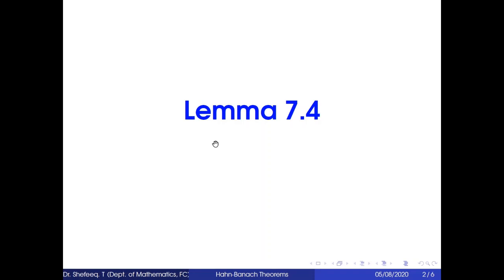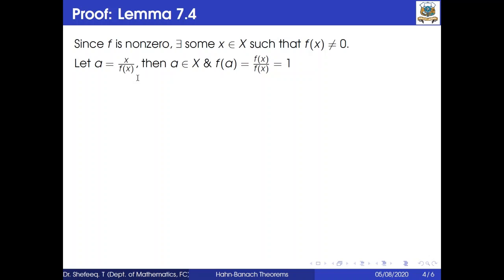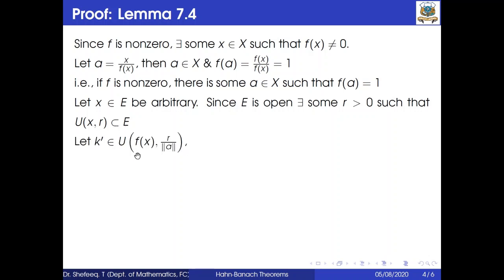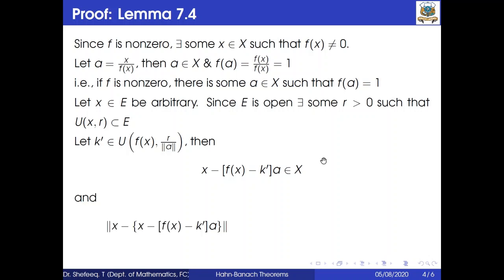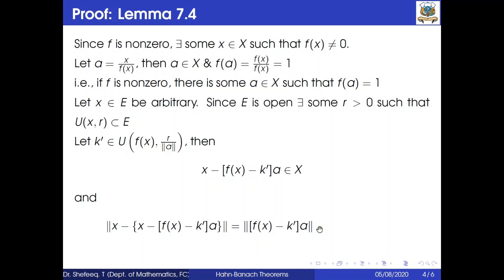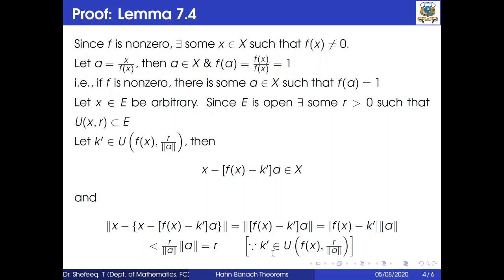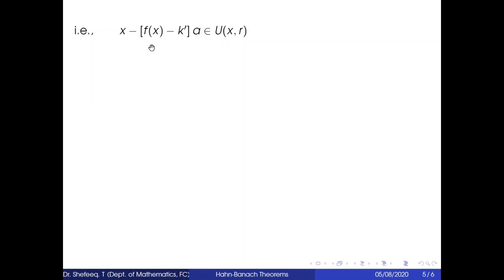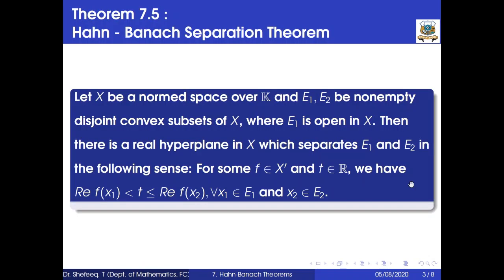Lemma 7.4 and Theorem 7.5 (Hahn - Banach Separation Theorem)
Third Semester M.Sc. Mathematics

Course Name: FUNCTIONAL ANALYSIS

TEXT : LIMAYE B.V, FUNCTIONAL ANALYSIS, (2nd Edn.) New Age International Ltd,
              Publishers, New Delhi, Bangalore (1996)